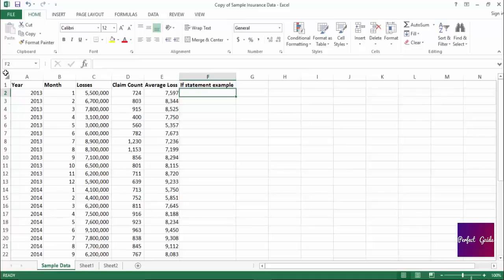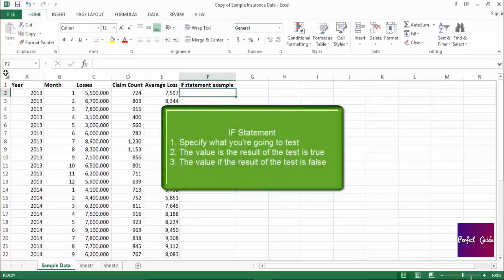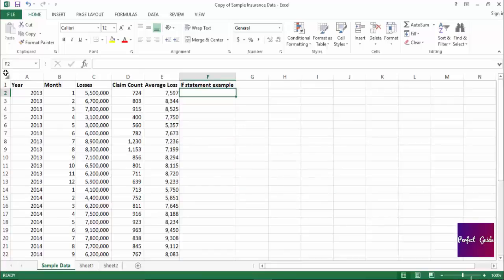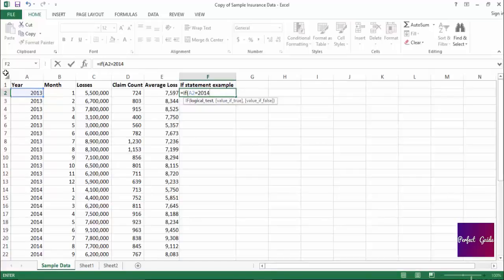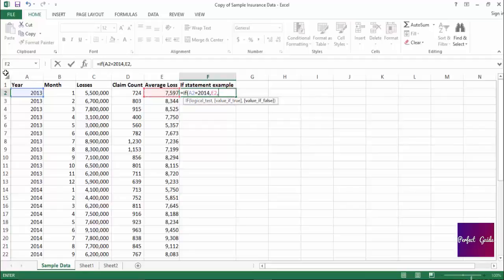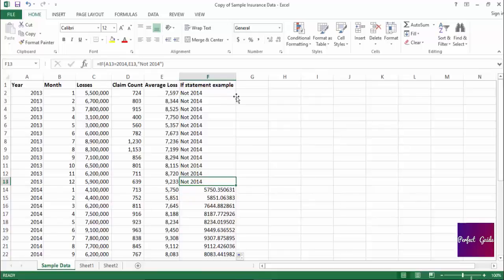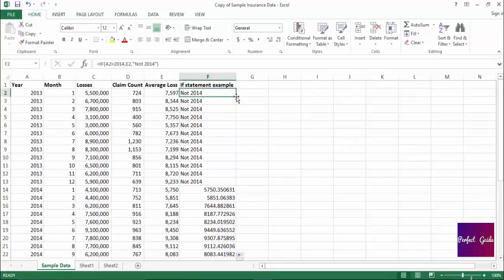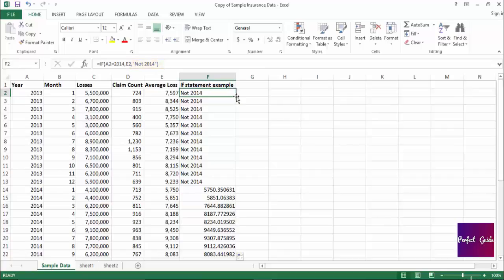Excel IF Statement Formula | Ms Excel Tutorial for Insurance Professionals